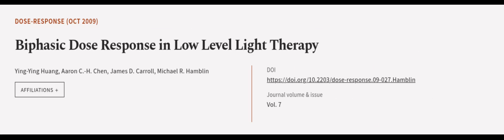Biphasic Dose Response in Low Level Light Therapy | RTCL.TV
### Keywords ###

### Article Attribution ###
Title: Biphasic Dose Response in Low Level Light Therapy
Authors: Ying-Ying Huang, Aaron C.-H. Chen, James D. Carroll ,and Michael R. Hamblin
Publisher: SAGE Publishing
DOI: 10.2203/dose-response.09-027.Hamblin

### Video Timestamps ###
0:00:00 - Summary
0:00:55 - Title
0:01:01 - Outro
0:01:06 - End